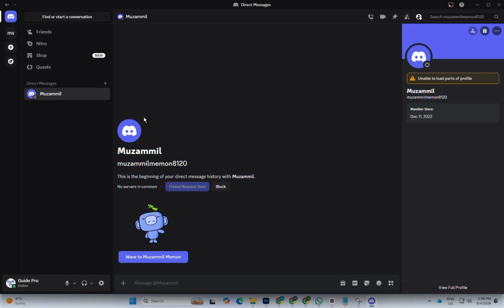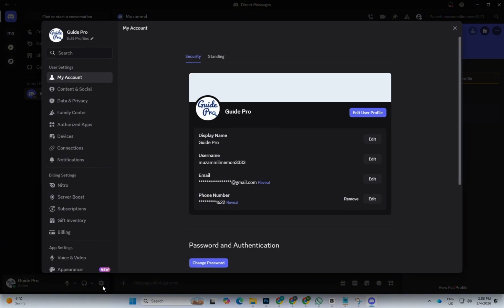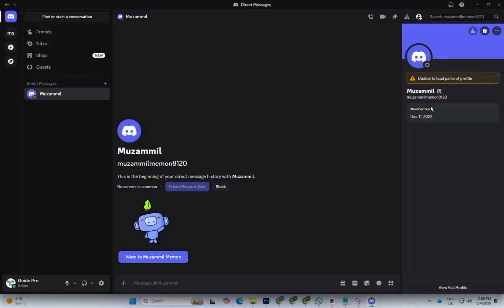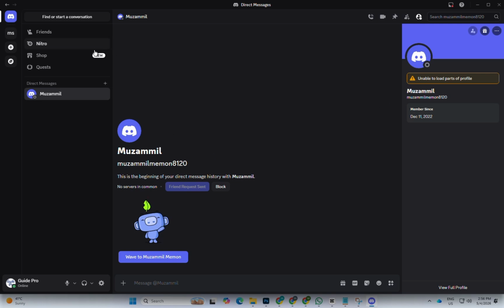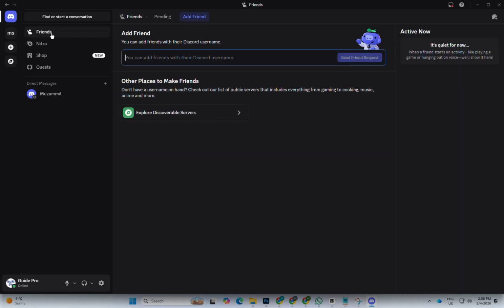How To Find and Add Friends on Discord (Easy Guide)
In this video, I’ll show you how to find and add friends on Discord.
You’ll learn how to use usernames to send friend requests and connect with others easily.
This guide is perfect for beginners who want to add friends and start chatting on Discord.
Follow the steps to send a friend request in seconds.